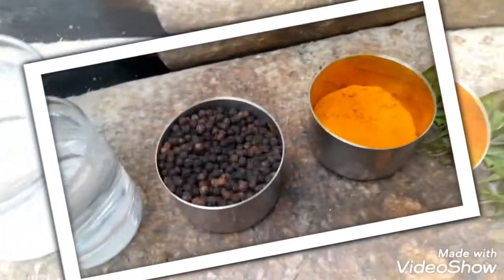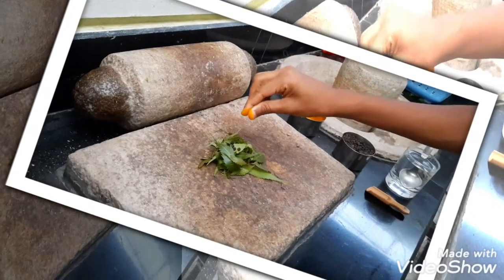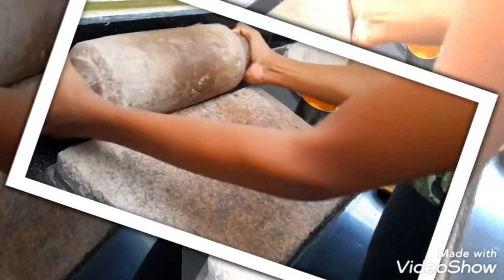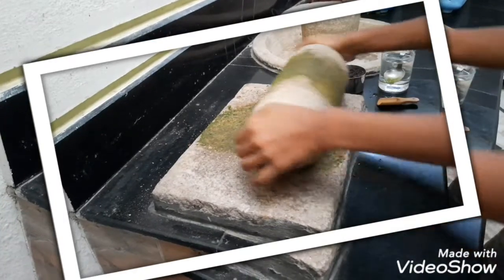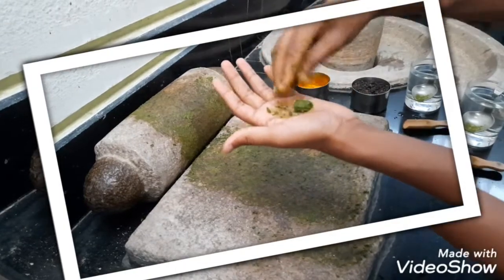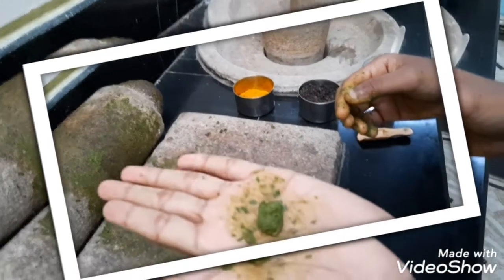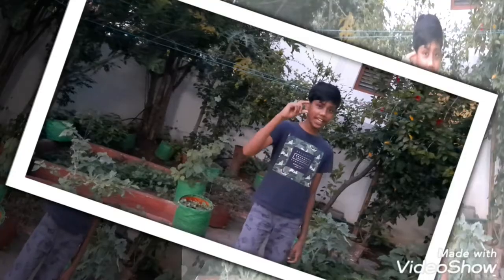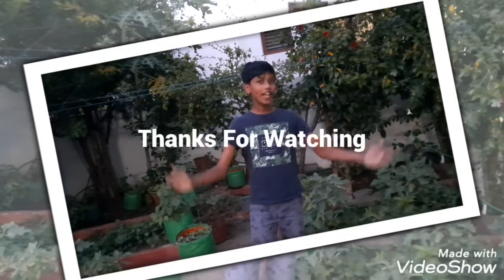Immunity booster - Neem balls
This is the Immunity Booster which will help us to protect from all viruses and diseases.
Ingredients :
                      Neem leaves
                      Pepper
                      Turmeric powder
                       Water